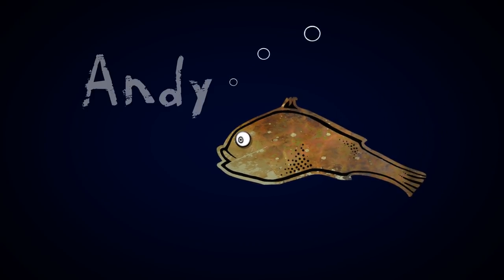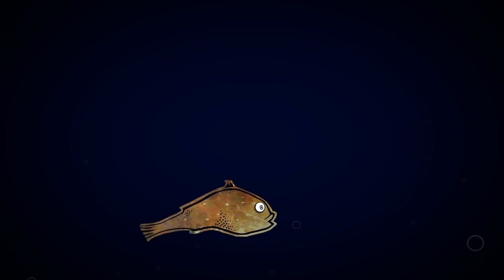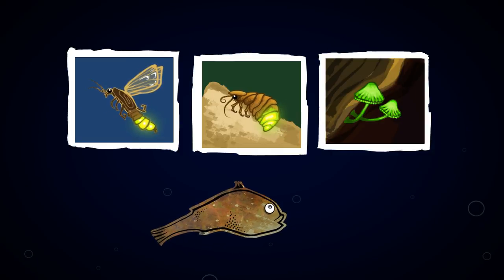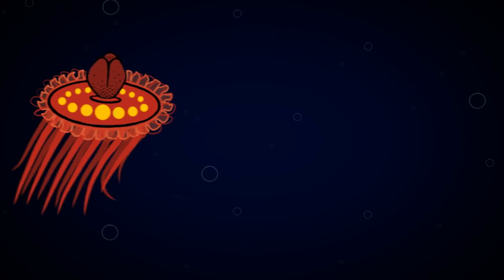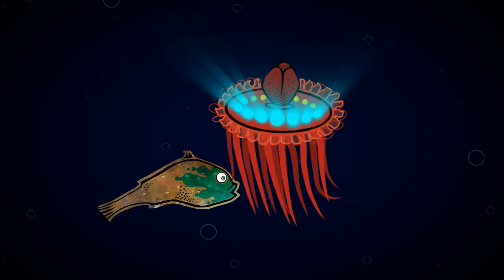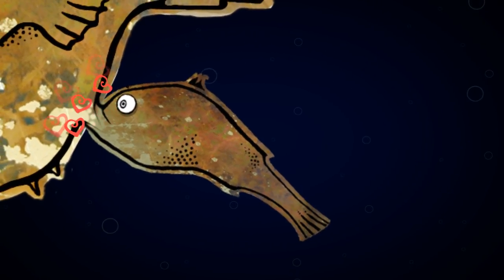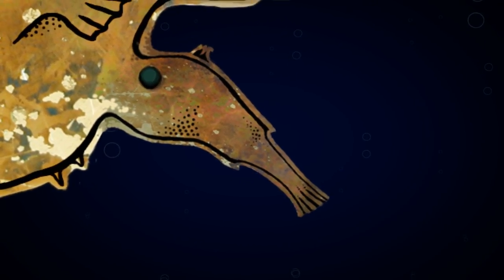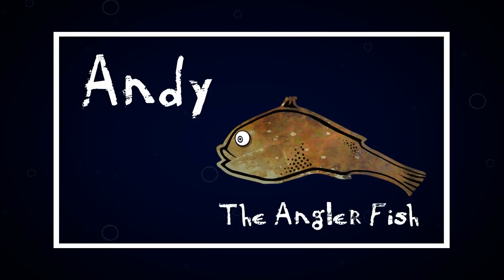Andy the Anglerfish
Andy the Anglerfish takes us 3,000 feet below the surface to discover earth’s most bizarre & fascinating creatures: A mischievous decapod shrimp, who spits bioluminescent fluid, a jellyfish’s eye-catching light display, and one of the worlds most peculiar mating rituals.